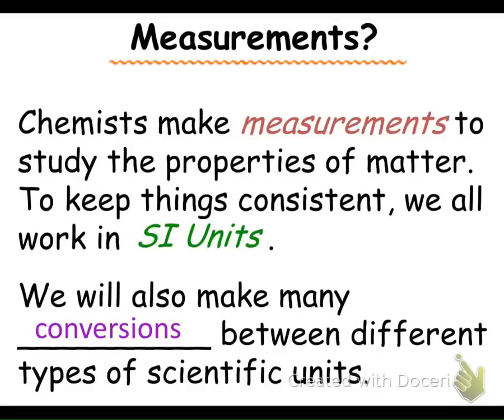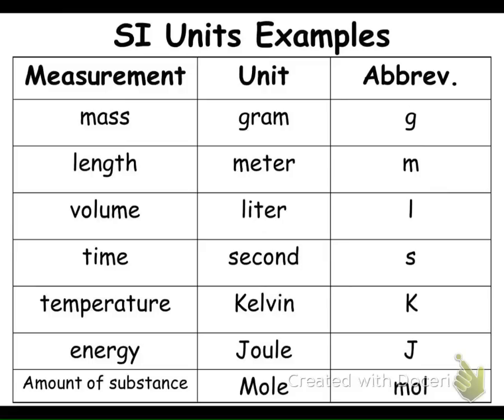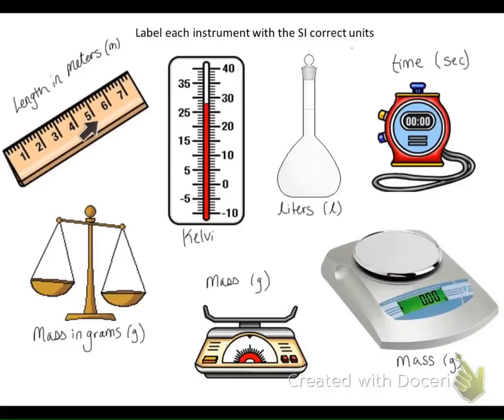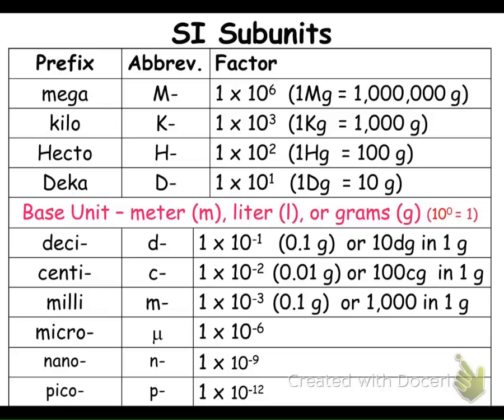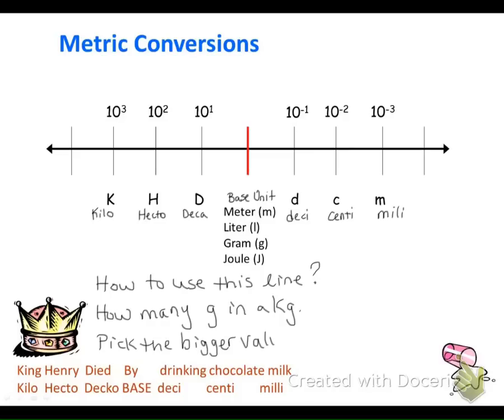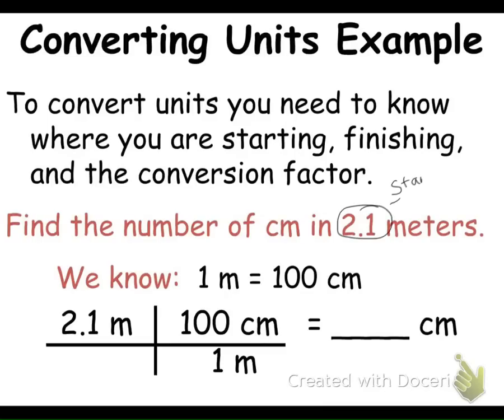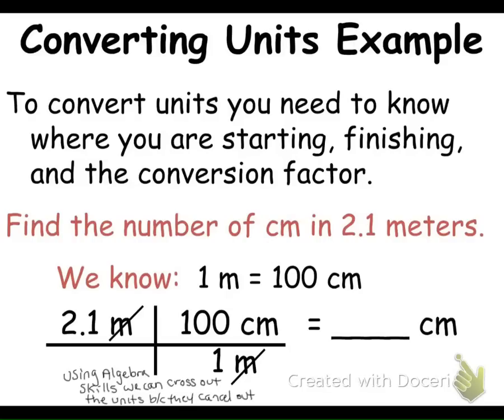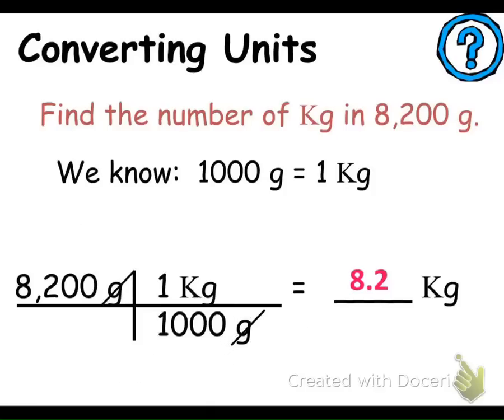Conversions Video Part 1